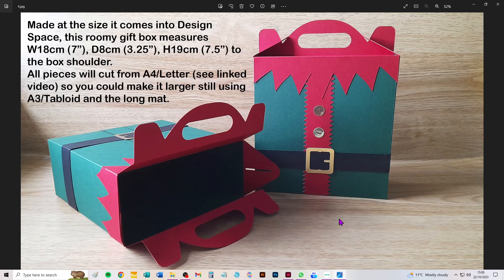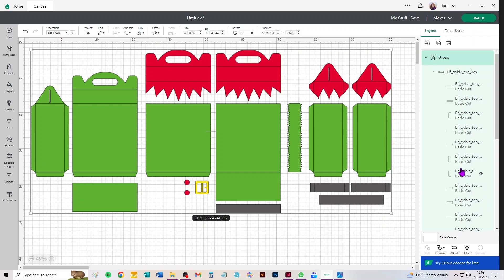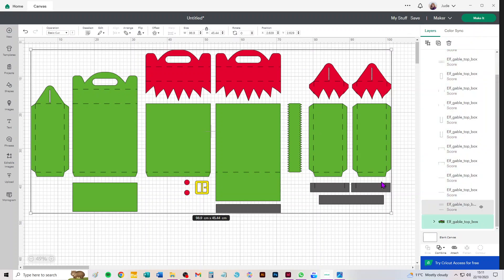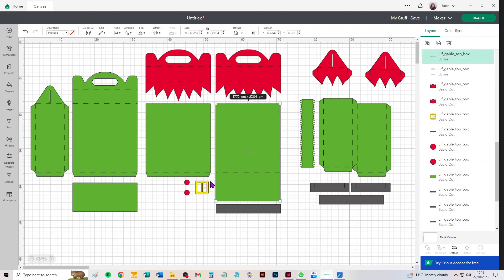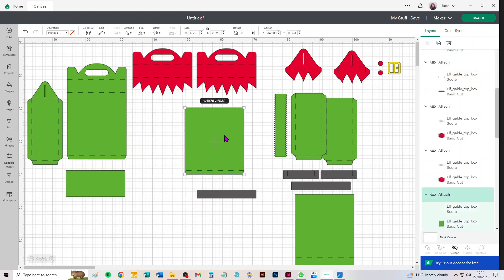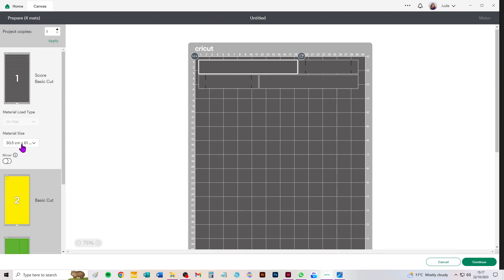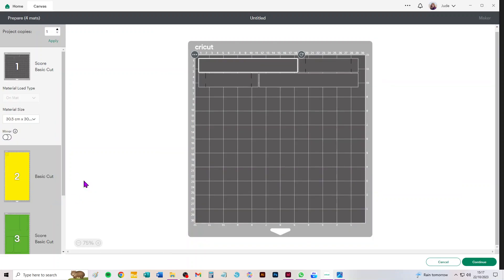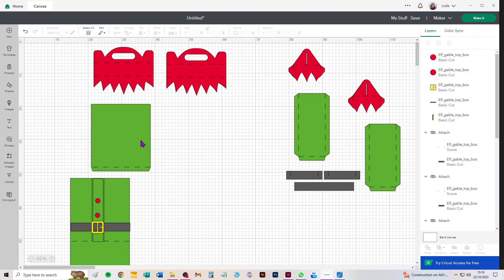Elf-themed Gift Bags with Gable top through Design Space (ScanNCut/Silhouette compatible).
*** In this video, I say I'll go back to the solid, plain gift bag and I don't - apologies for that. But if you want to see that, please watch the video for the Santa version of this bag, as I go through it in that one

A video from Tanglecrafts Studio showing how to take through Design Space this versatile SVG file which enables you to cut different styles of an elf-themed gift bag. Lots of opportunity for your own design choices here.

These files can also be used with Silhouette or ScanNCut machines. My files are designed for Design Space so they come in much larger than mat size but that can easily be solved. There are videos on the channel showing how to do that - please get in touch if you need more help.

You can purchase this SVG file from the Tanglecrafts Studio Etsy shop